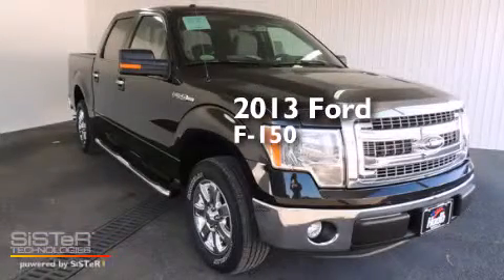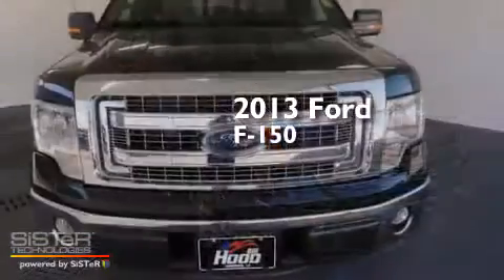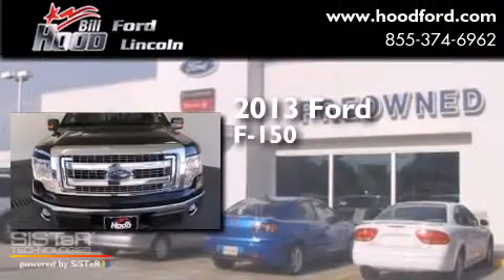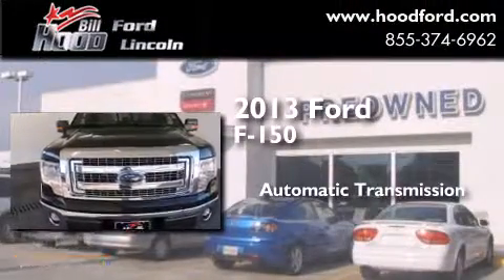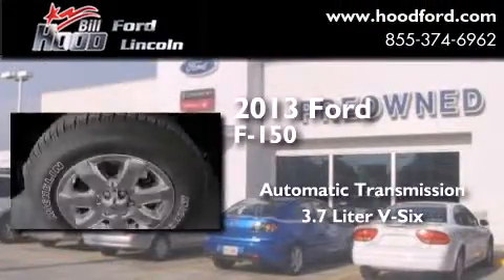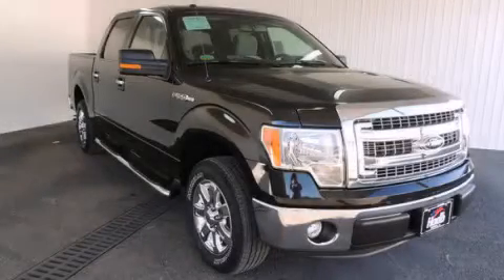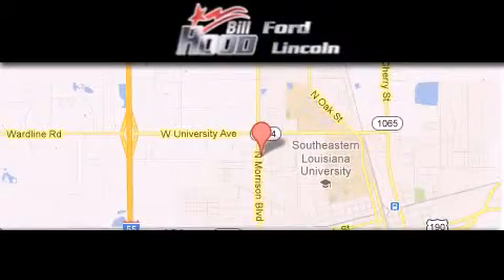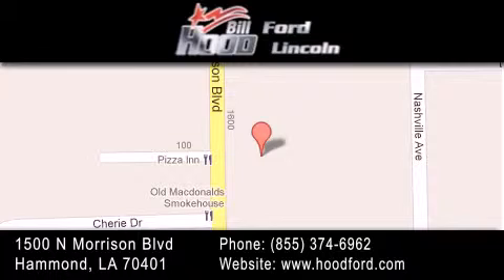2013 Ford F-150 Gulfport MS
We've been honored to serve the Hammond LA area , we promise that your experience at our dealership will exceed your expectations ! Year : 2013 Make : Ford Model : F-150 Engine : 3.7L V6 Trans . : Automatic Exterior : Tuxedo Black Metallic Miles : 10 Interior : Gray Stock : 13893 Bill Hood Ford Lincoln 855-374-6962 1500 N. Morrison Hammond , LA 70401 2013 Ford F-150 Hammond LA